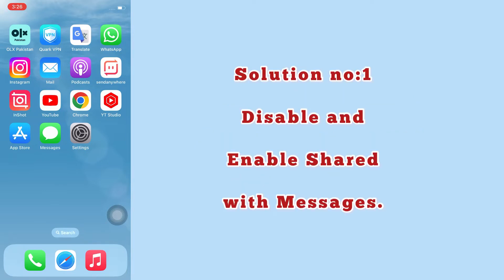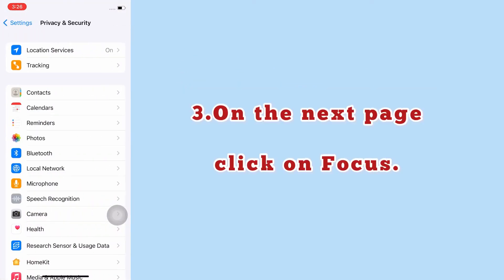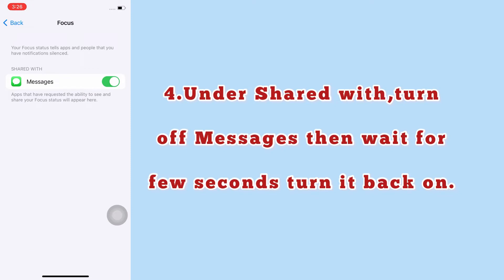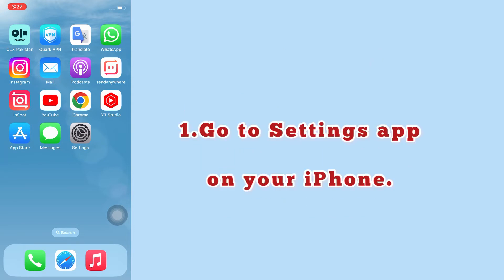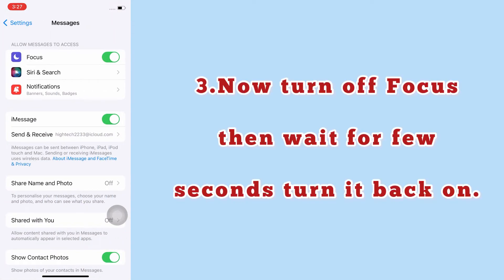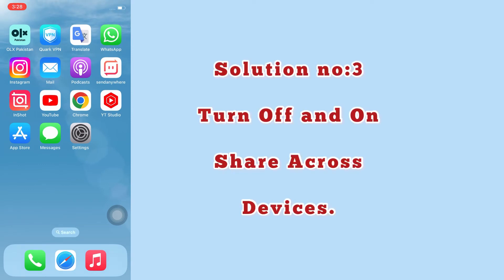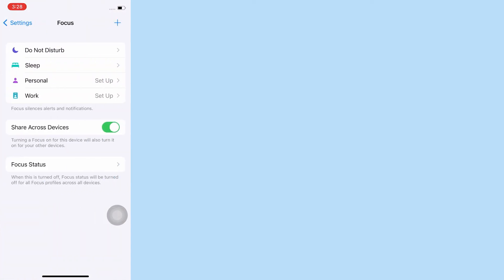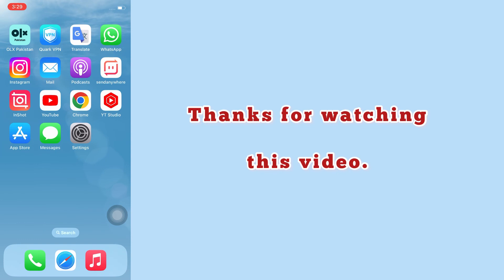How to Fix Share Focus Status Greyed Out on iPhone?